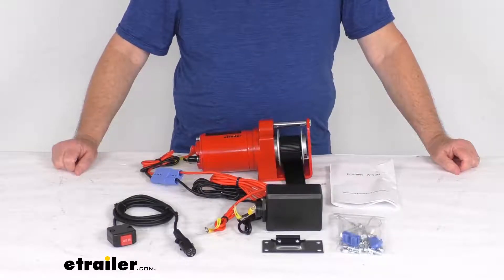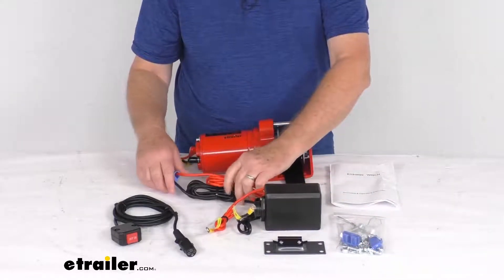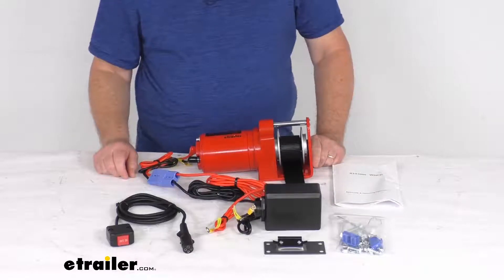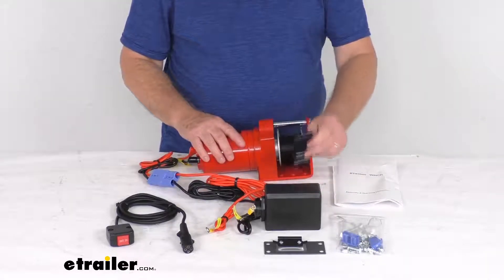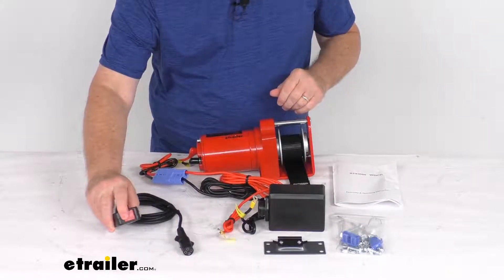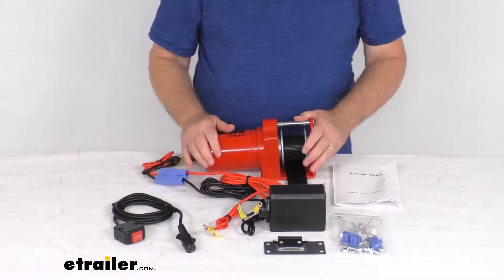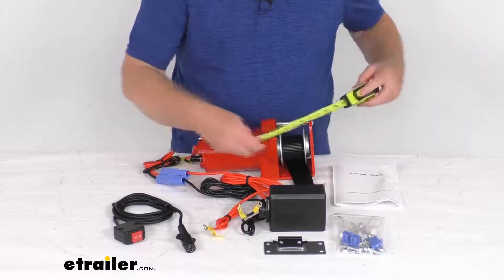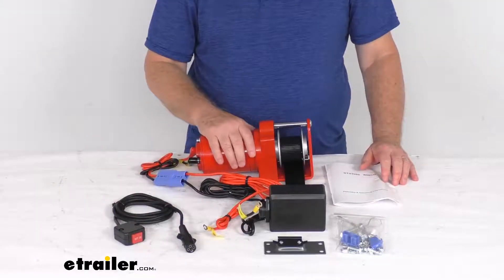etrailer | Review of SnowBear Snow Plow Parts - Snow Plow Winch Assembly - SB263-282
Jeff:                                                  Hello everybody, this is Jeff at etrailer.com. Today, we're going to take a look at this Replacement 12-volt Single Speed Electric Winch with the in-cab switch for your SnowBear Personal and UTV Snowplows. It does include everything I laid out here on the table. It includes the winch assembly, the control box and the mount for it, the mounting hardware to install it, the wiring harness, which we have plugged in here, the plug-in toggle switch and a nice operator's manual to describe how this all goes together and how it operates.Now, this will replace the electric winch and the in-cab switch on your SnowBear snowplow. It raises and lowers your plow with ease, provides a nice, smooth, and consistent movement. It is designed to fit the SnowBear personal snowplows part number SB324-080, SB324-081 and the SB324-082.

Also, the UTV Snowplows SB324-108 and SB324-110. All of those snowplows, we do sell separately on our website. Now, as you can see, this wind chair does include the strap and you can see we've connected major connections right here, positive and negative. And this runs to the control box. Control box has your battery connections right here.

What's nice about it, you can always unplug it just like that. The winch can unplug from the control box. Then you just plug it back in to make your connection. Your in-and-out toggle switch, that'll just plug in. You just line your slot up there, plug it in and now you can operate it.

And then again, if you're not operating it, you can just remove the switch, put your cover back on there, just like that.Now the toggle switch. This allows you to control the plow from the comfort of your vehicle. A few specs on this, the maximum line pull is 600 pounds. The wind strap we mentioned, dimension on it is 29 1/2 inches long. One in five eights inches wide, maximum load strength of break strength is 2000 pounds.

The winch dimensions, we get a tape measure out here. The length of it is right at 10 1/2 inches. The width, the widest point is four inches and the overall height from the very bottom to the top is right at five inches tall and the weight on the winch is only about 13 pounds. But that should do it for the review on this Replacement 12-volt Single Speed Electric Winch with the in-cab switch for your SnowBear Personal and UTV Snowplows..